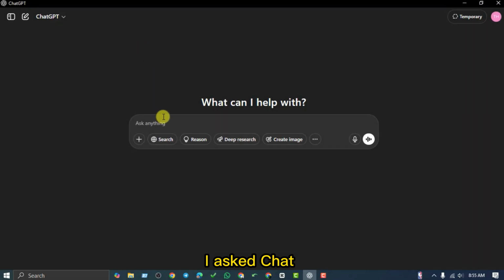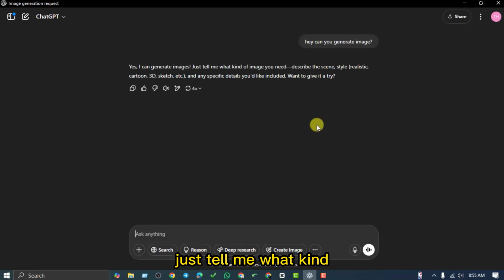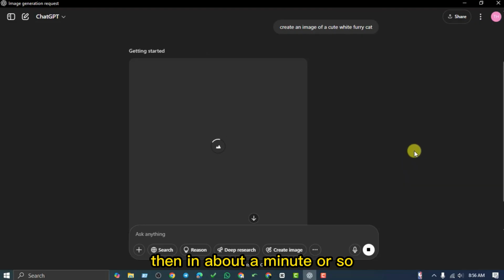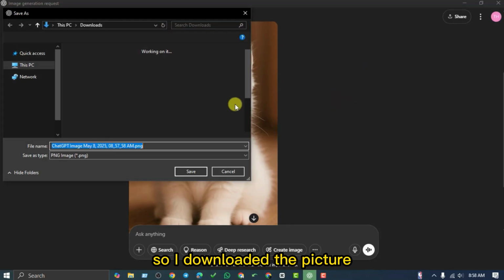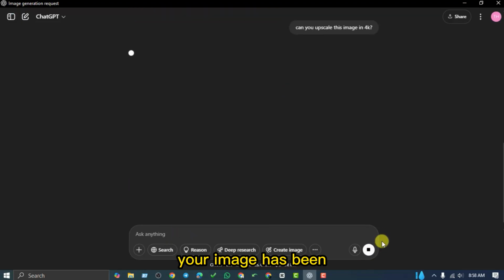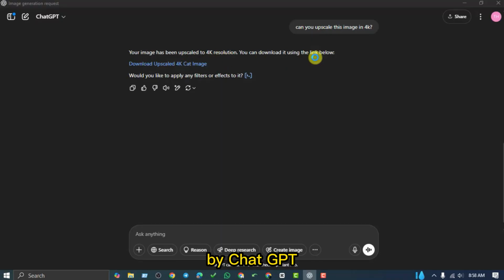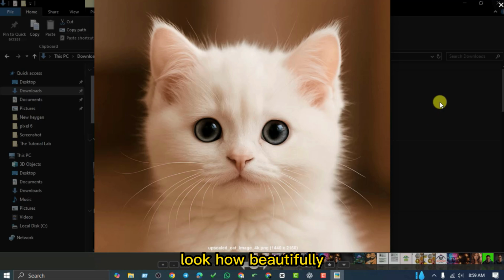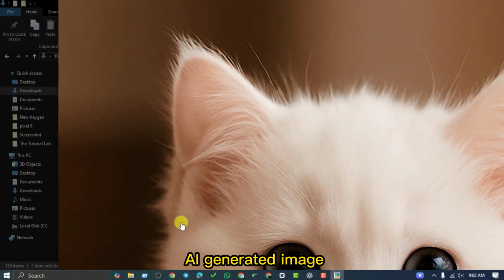Free ChatGPT Trick to Create & Upscale 4K Images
Unlock a powerful free trick using ChatGPT to create stunning AI-generated images and upscale them to 4K — all without spending a penny!

In this video, you’ll learn:
✅ How to generate images using ChatGPT
✅ The free tools you can use for upscaling
✅ A step-by-step guide to getting professional-quality 4K images
✅ Bonus tips to enhance your image results!

Perfect for content creators, designers, and anyone who wants to create high-quality visuals using AI.

• Free image generation & upscaling websites

🔔 Don’t forget to turn on the bell icon to stay updated with our latest videos.